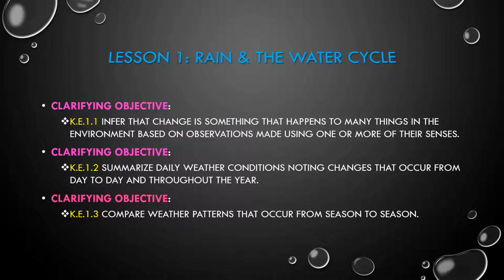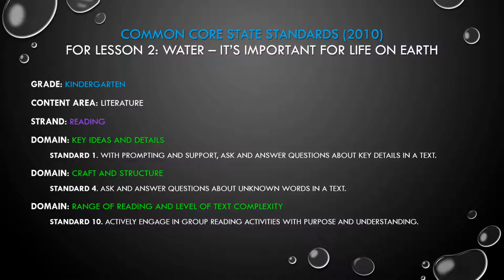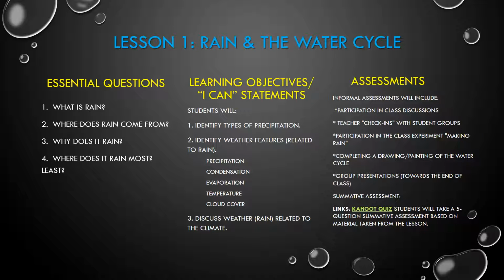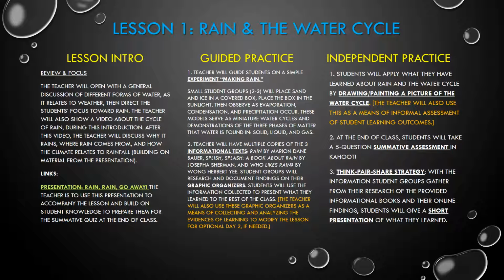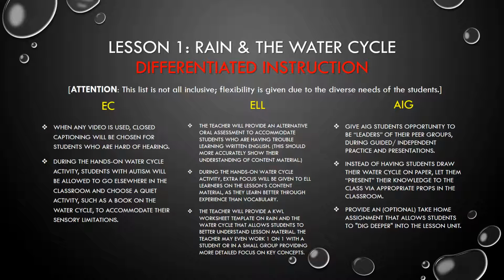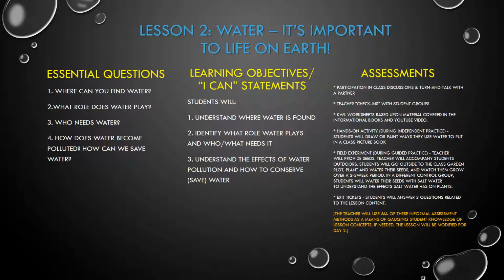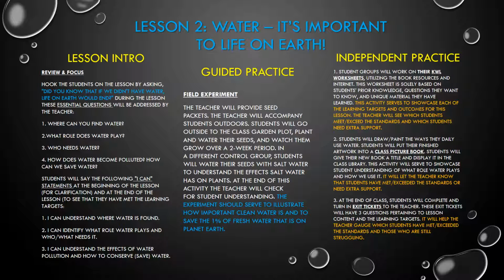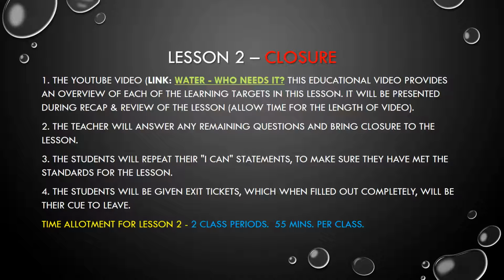Kindergarten Literature based thematic unit EDU 351 78